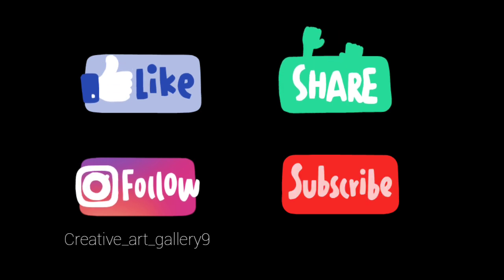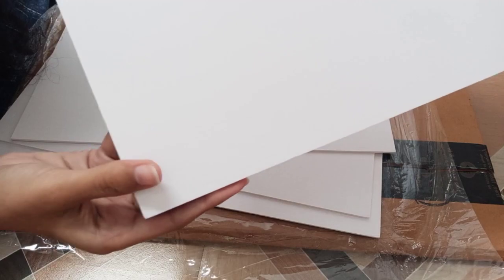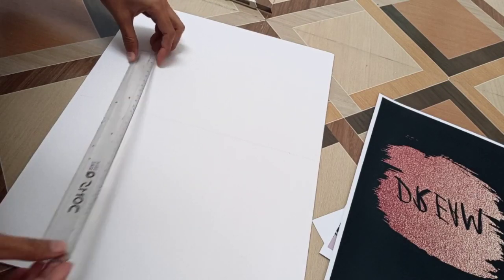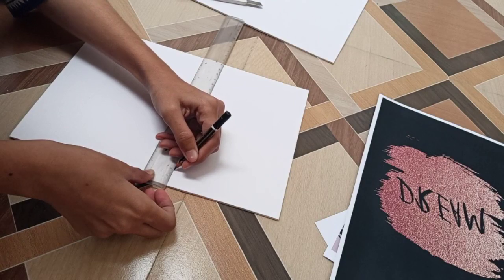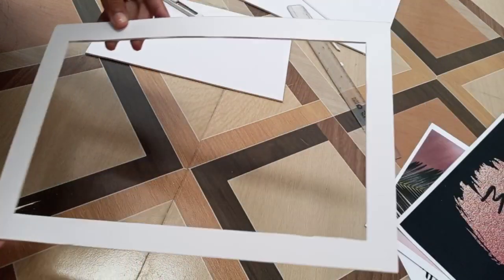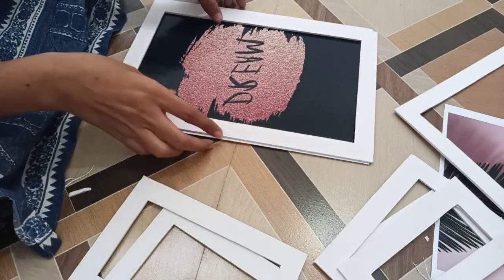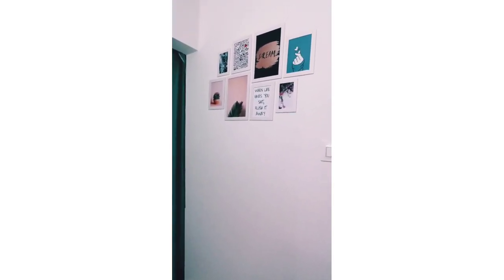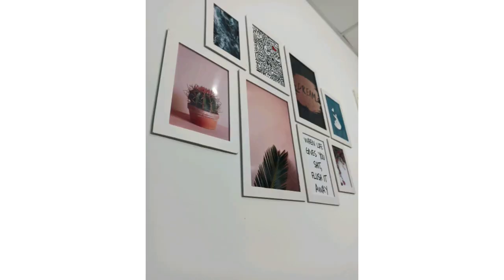DIY PHOTO FRAMES ❤️| WALL FRIENDLY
These are the photo frames in which you don't have to put nail on the wall or make a hole on it you just have to paste it with the double sided tape since the frames are very light weight the can easily stick on the wall☺️
Follw me on instagram  @creative_art_gallery9

Sun board: Twinkling Parrots DIY4U 3 mm Sunboard (16"x12") - Pack of 4 Sheets

Background song by: Christina Perri
Movie: The Twilight Saga: Breaking Dawn, Part 1: The Score